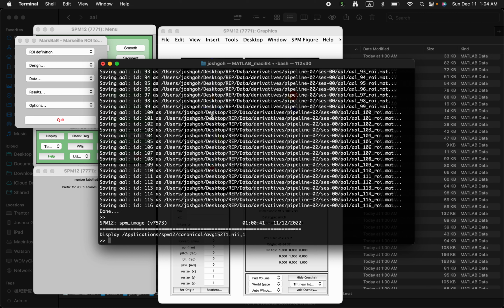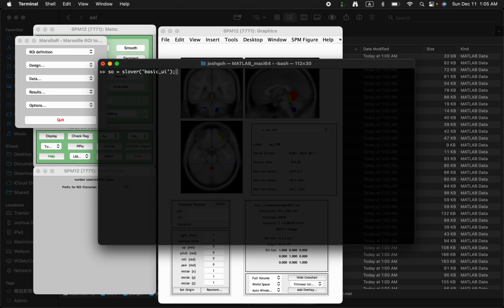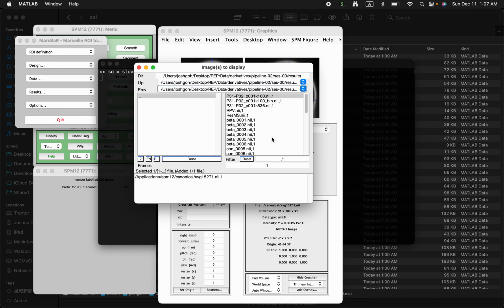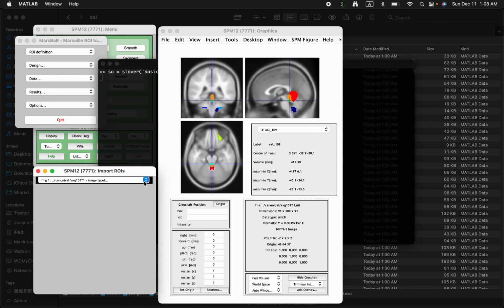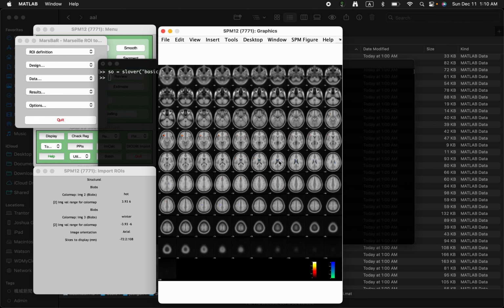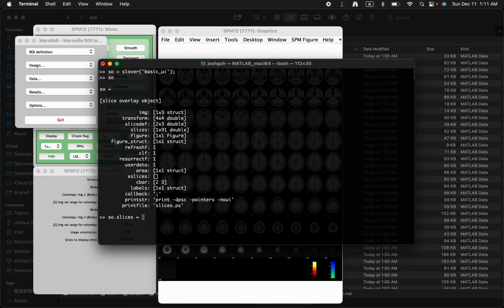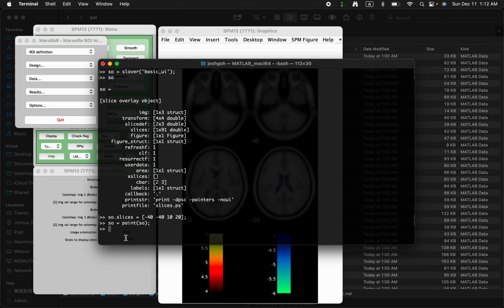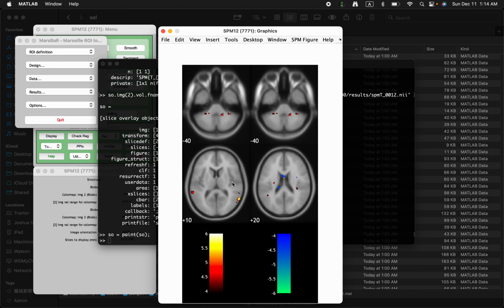Using slover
Use the Matlab command line function slover to generate brain image figures using scripts.